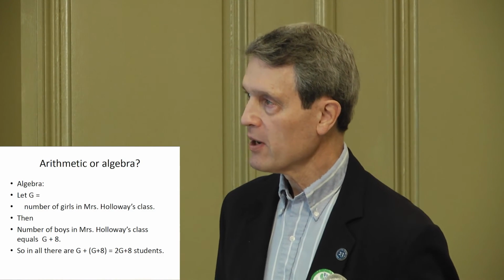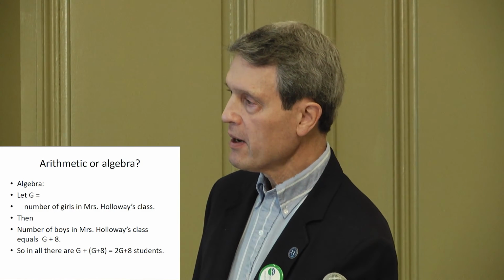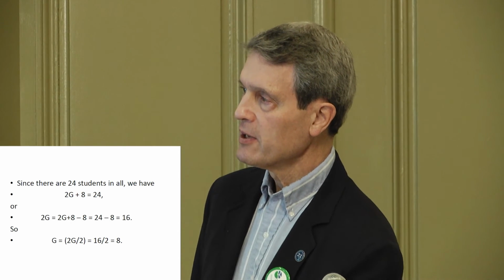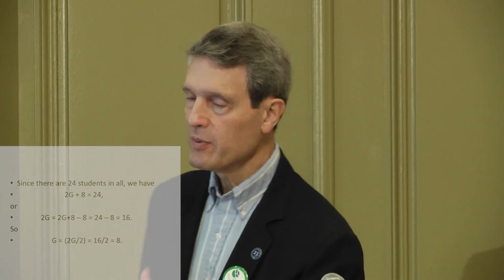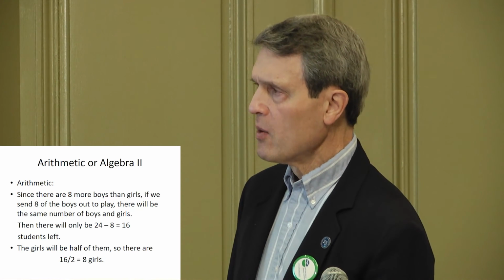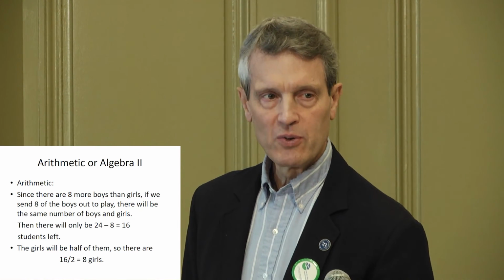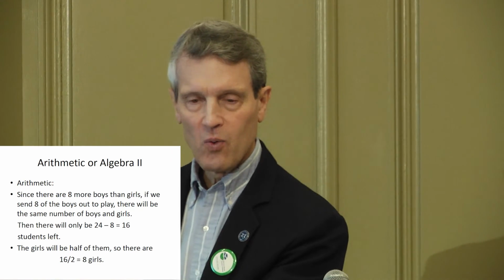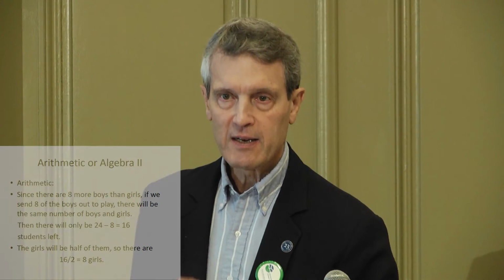2017 National Seminar Proposal: Roger Howe